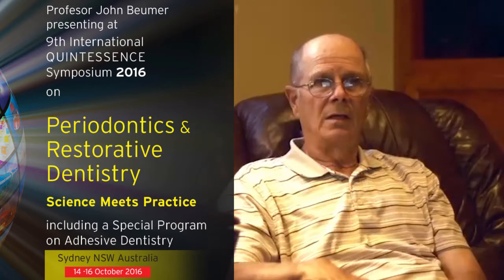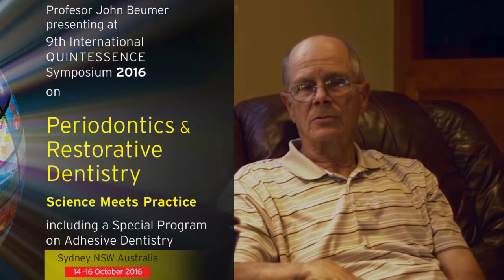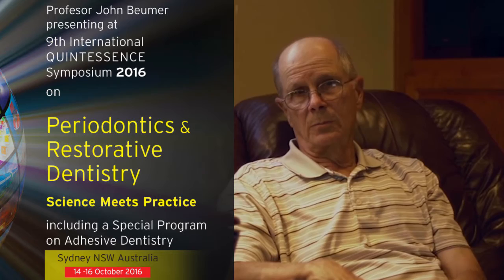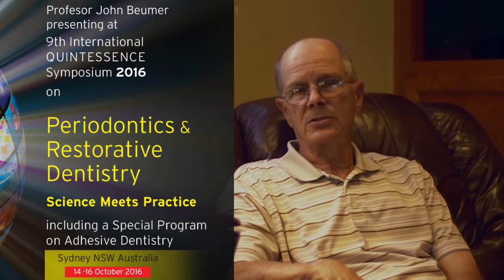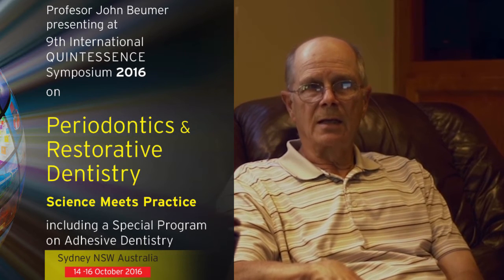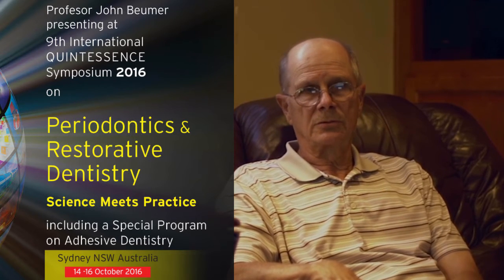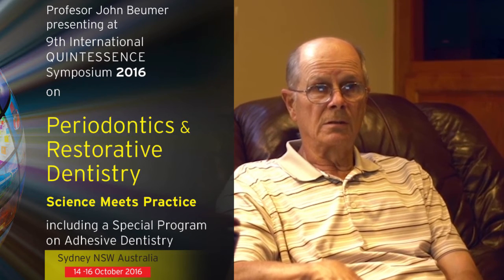Professor John Beumer previewing International Quintessence Symposium 2016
Professor John Beumer  speaks to Dentists about the upcoming International Quintessence Symposium Periodontics & Restorative Dentistry; Science Meets Practice including a Special Program on Adhesive Dentistry.
Professor  Beumer  will be lecturing on: Fundamentals of Implant Prosthodontics: Current Status of Immediate Loading Early Loading and Delayed Loading